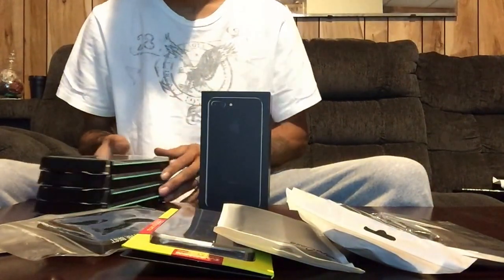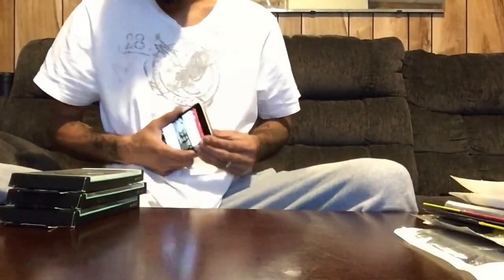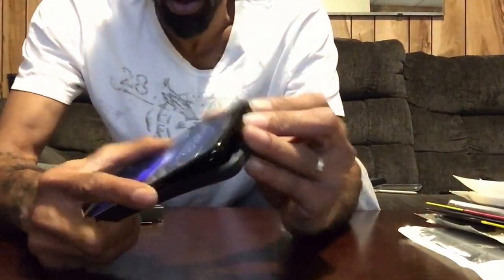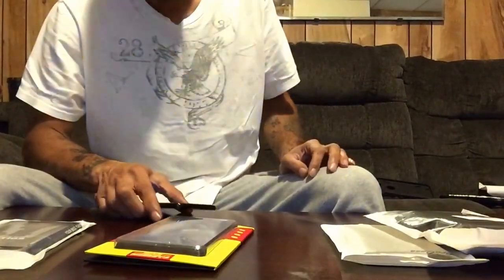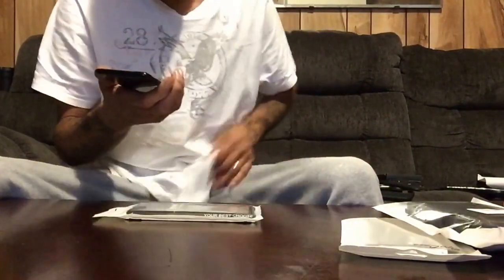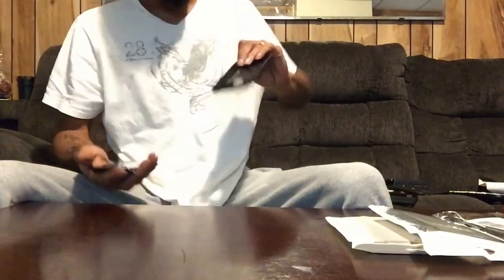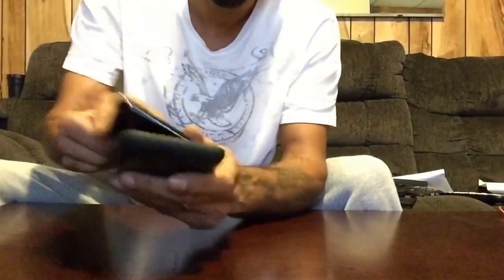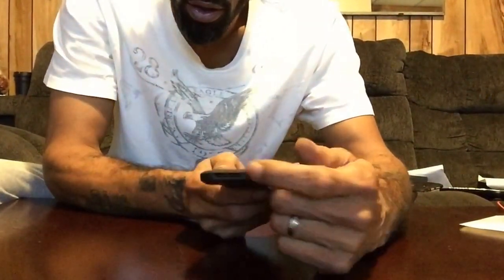iPhone 7 Plus - Cases, Cases, and more Cases!!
I just wanted to share a few iPhone 7 Plus cases with everyone. Different cases for different times.
For the Caseology cases, you can head over to caseology.com and check out their selection. As for the rest of the cases, they're scattered around amazon.com and if you want to know about one, just drop a comment!